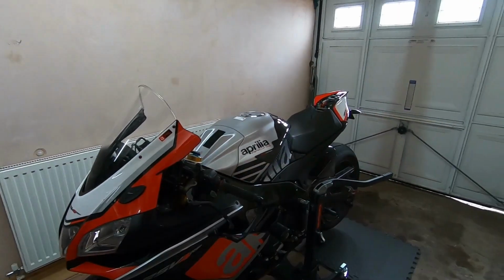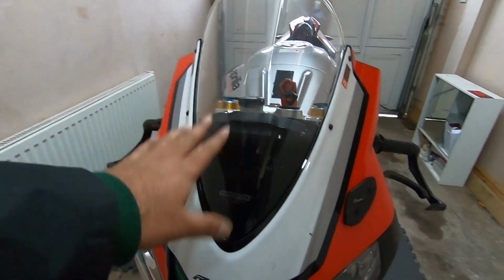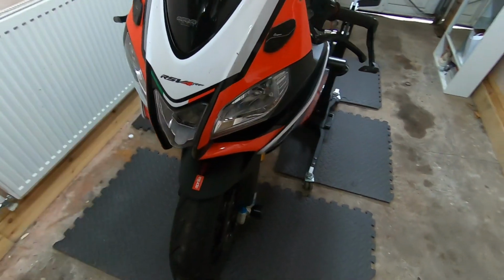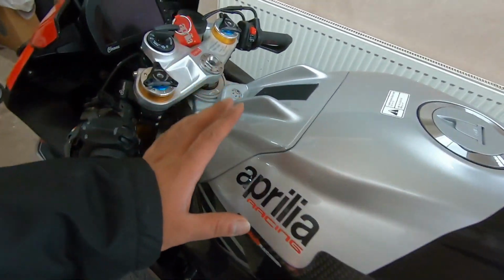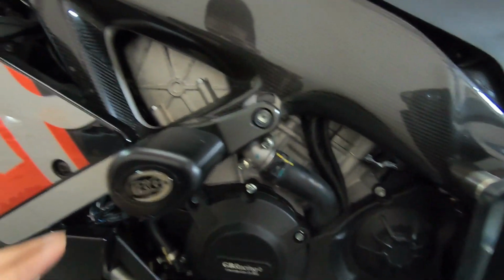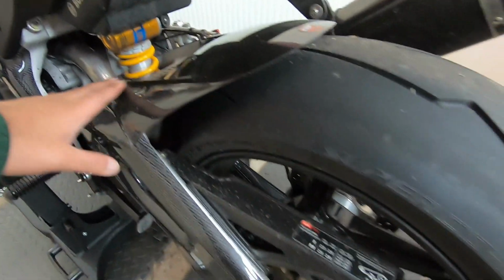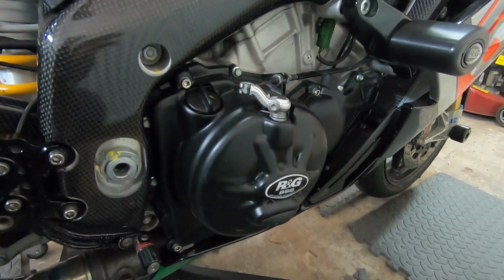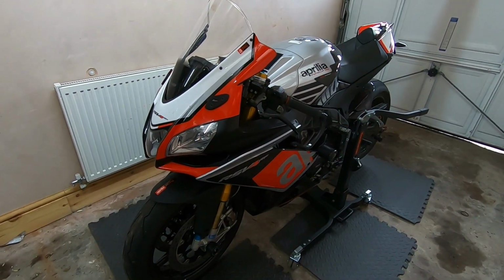Full overview of Road & Track upgrades for any bike, they gives much confidence and performance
This is a detailed video of all the track upgrades I have on my bike and they aren’t Aprilia Specific, they can be put on any bike and they can totally transform it in many ways

When you press LIKE on a video, it tells YouTube to show the video to other people so please do press LIKE on the video if it's worthy & please do Subscribe to the channel if you think my video work is worthy. And guess what! it's free :)

Very Detailed mechanical work by (Contact below for superb work for your bike)